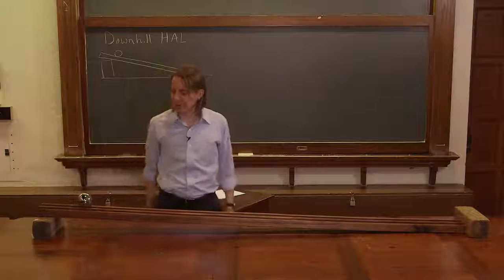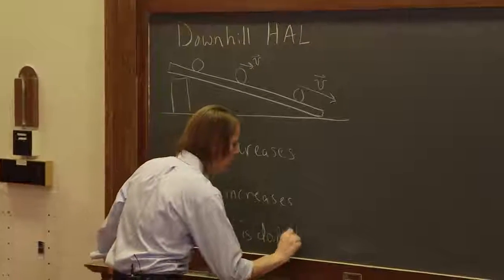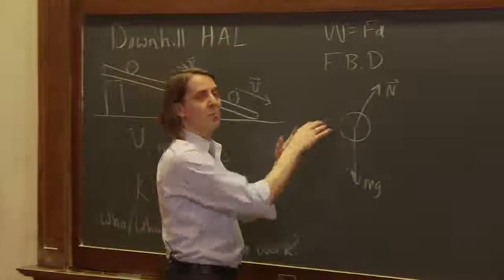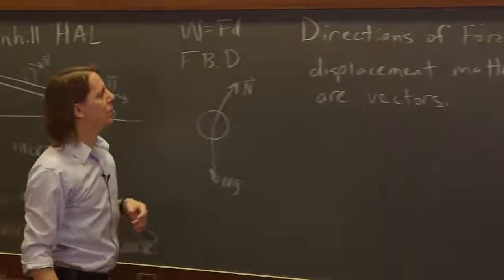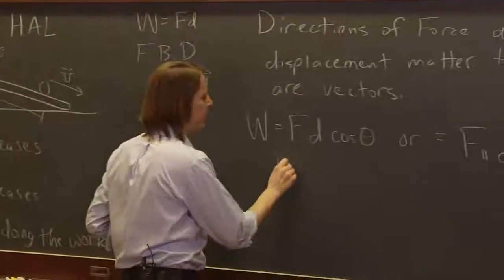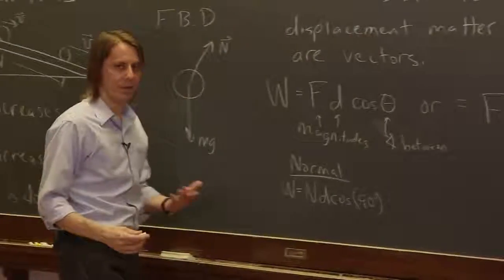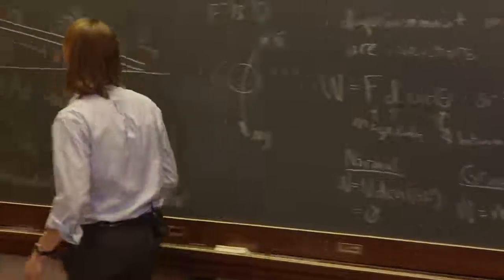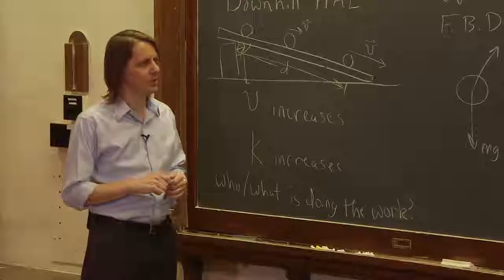OpenStax AP Physics Chapter 7.1 and 7.3: Energy and Gravity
This instructional video covers Work: The Scientific Definition & Gravitational Potential Energy and corresponds to Sections 7.1 and 7.3 in OpenStax College Physics for AP® Courses.